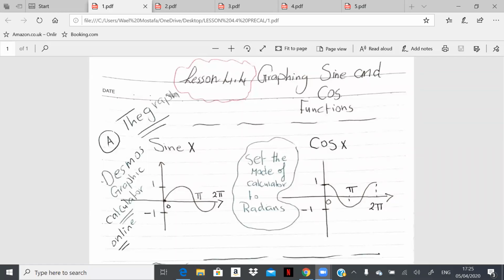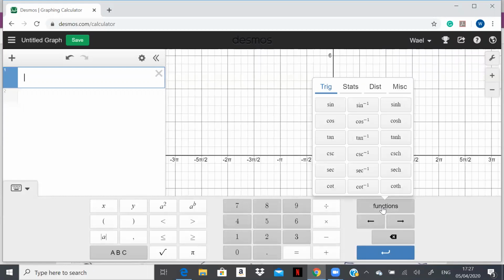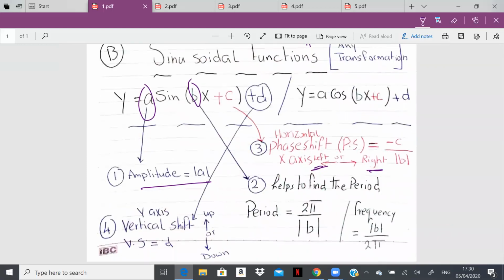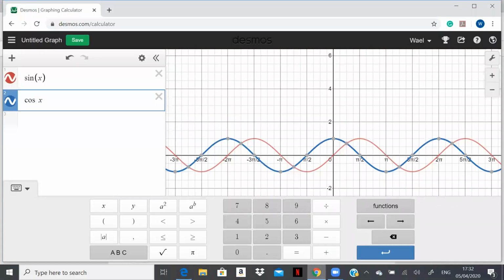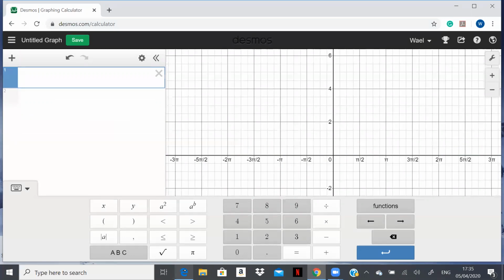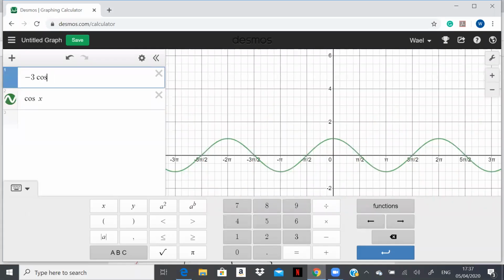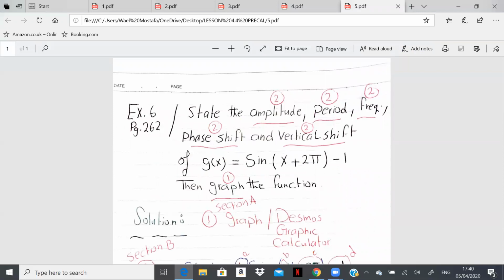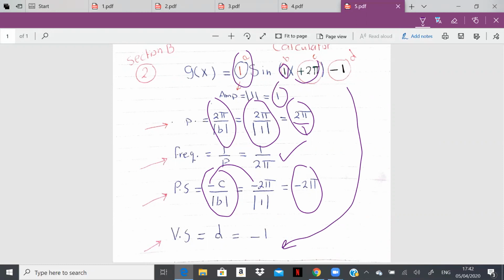LESSON 4.4 GRAPHING SINE AND COS FUNCTIONS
LESSON 4.4
GRAPHING SINE AND COS FUNCTIONS.
PRE CAL. LESSON
ENG. WAEL MOSTAFA